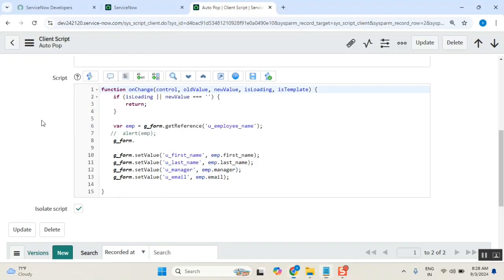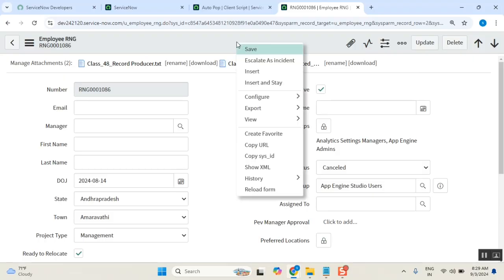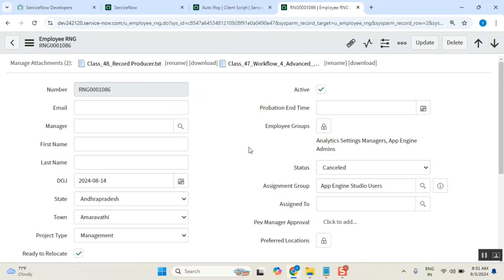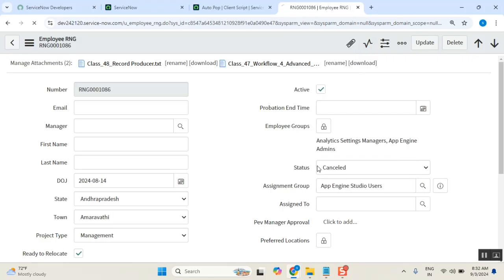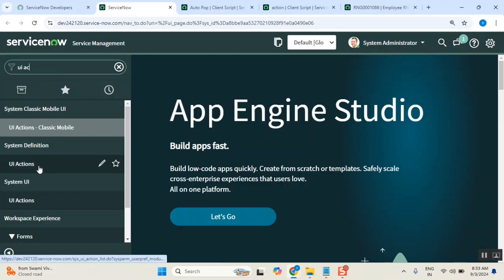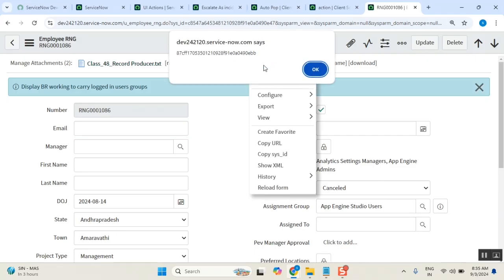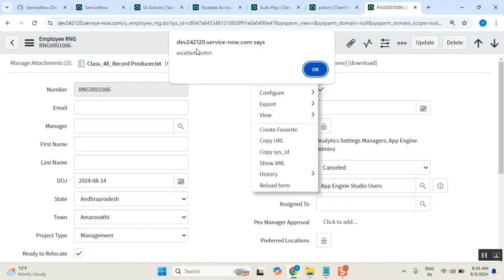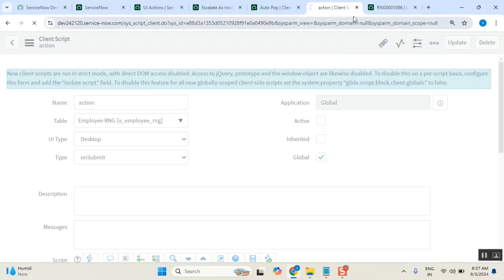Servicenow Interview Questions || How to call UI action from client script